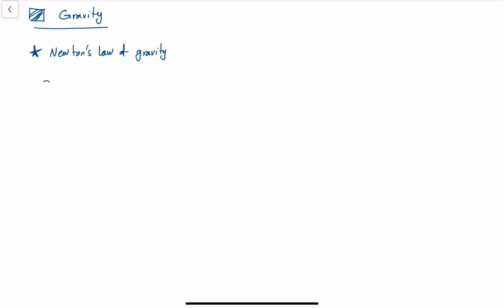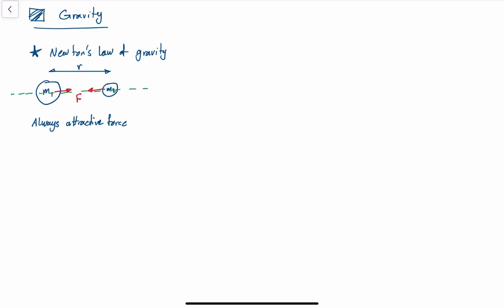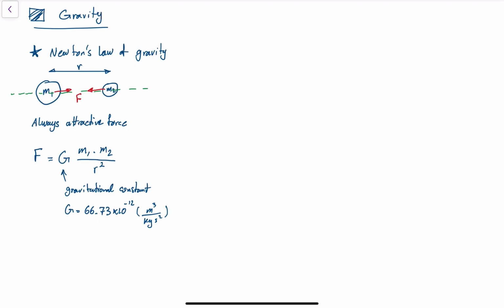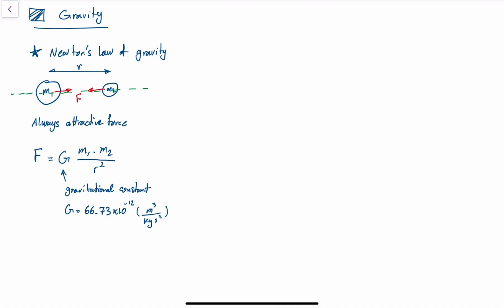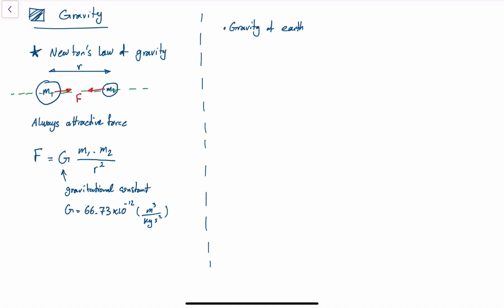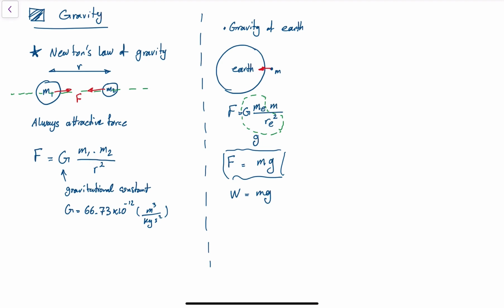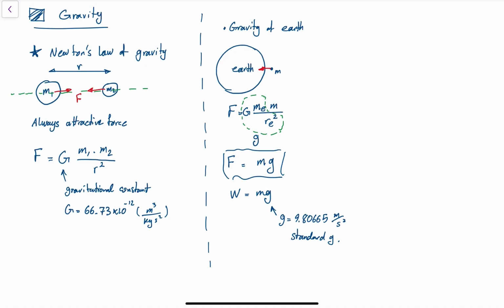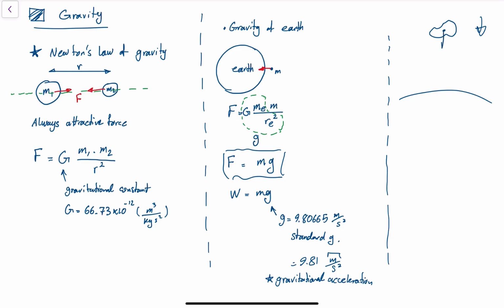Dynamics - law of gravity